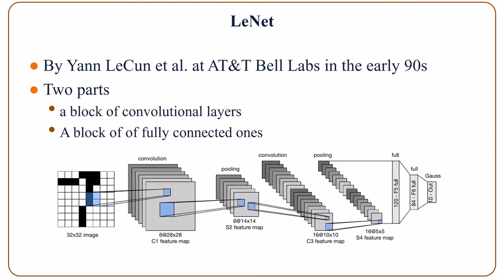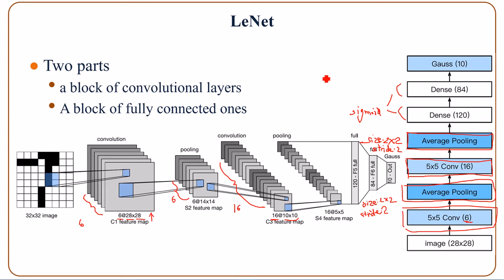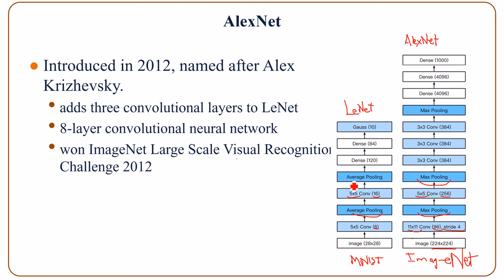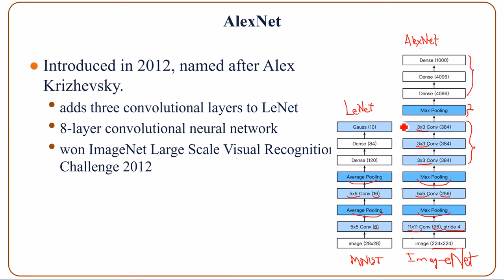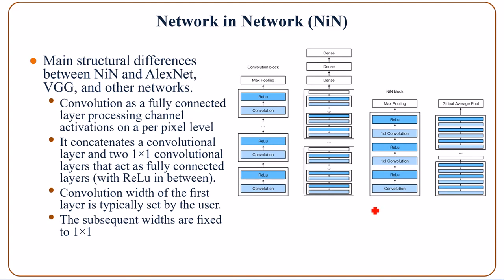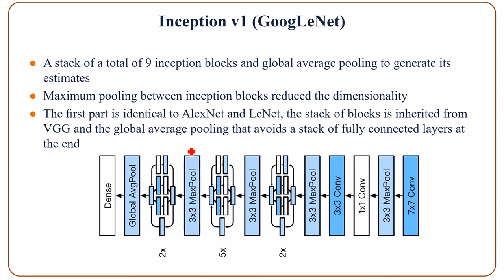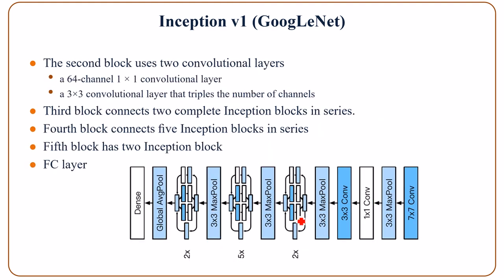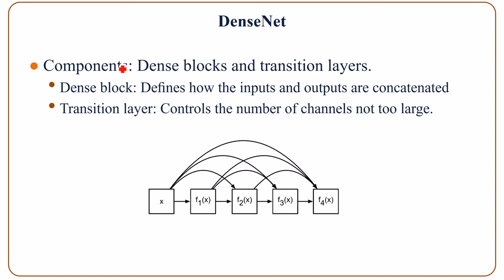Common CNN Architectures